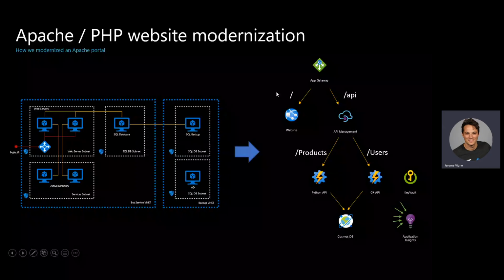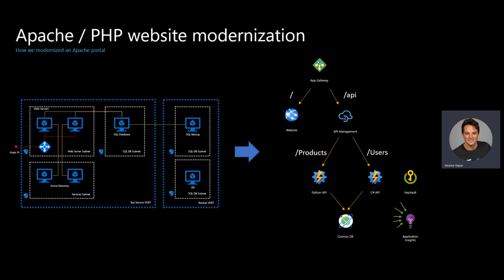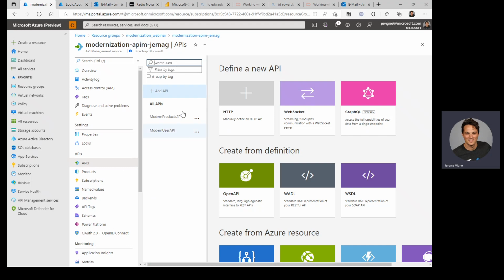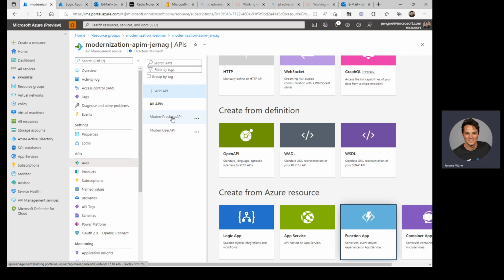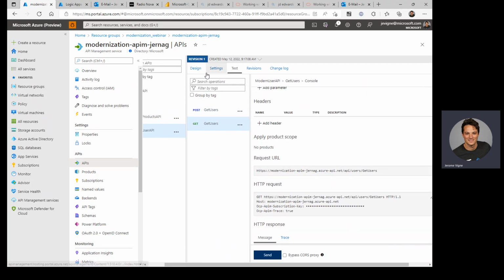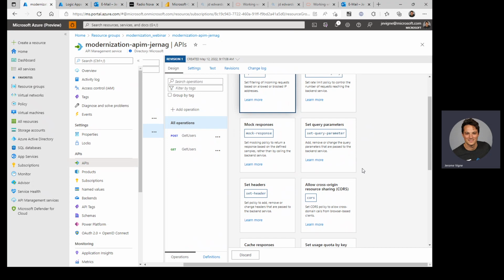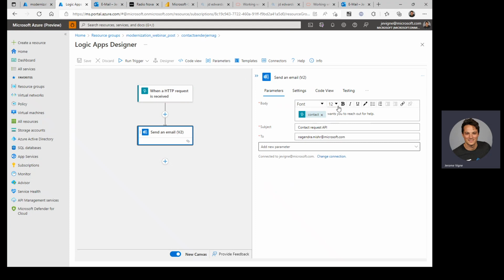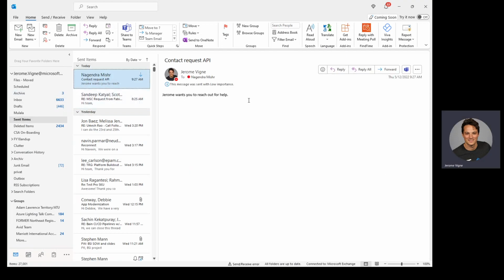Onboarding functions in API Management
A demo of how to use Azure API Management in front of your Azure functions.